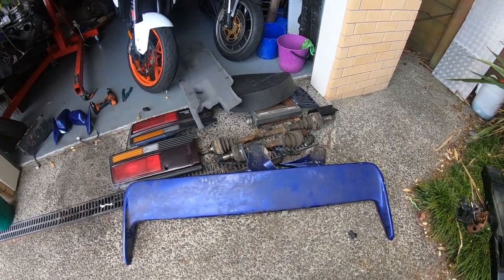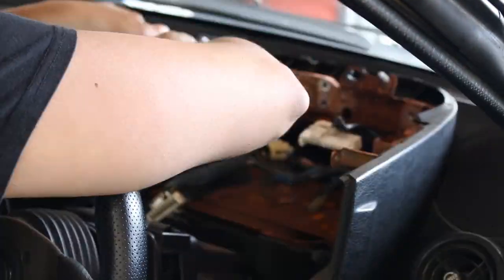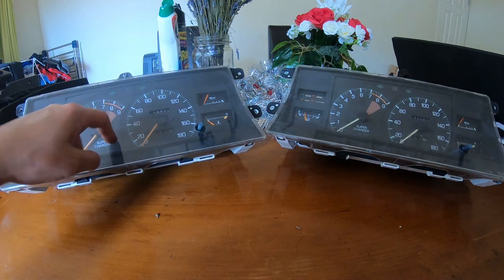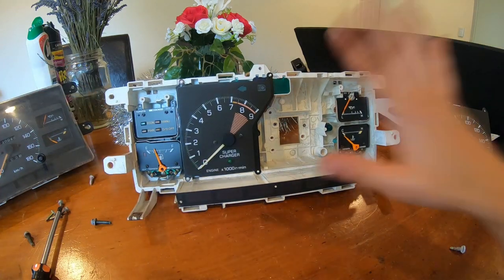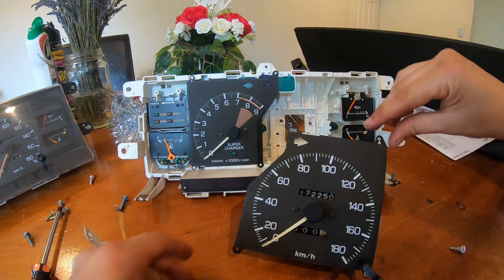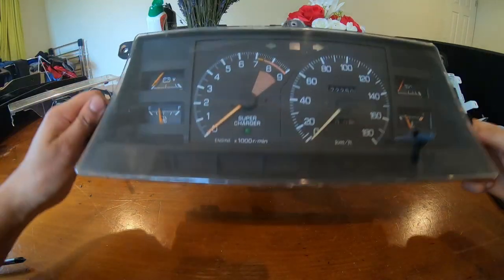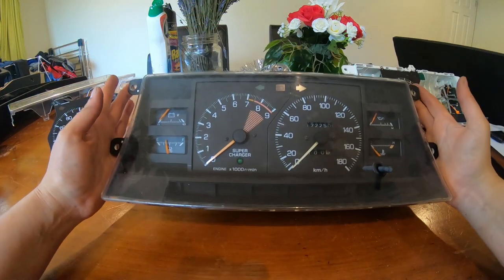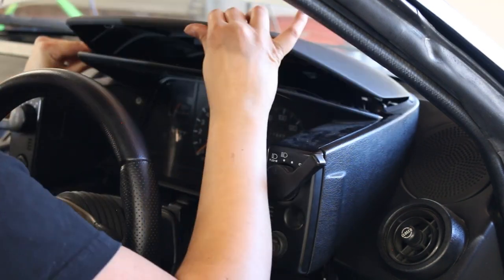Rolling back mileage the legal way!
Changing speedo clusters but don't want the new odometer reading?
Follow along as I learn how to swap over the odometer from my AT speedo to my MT speedo!

Also, I have a little Esty page where I will be selling some little sticker designs, including one of Zoomie my AW11!!

CHAPTERS:

0:30 -